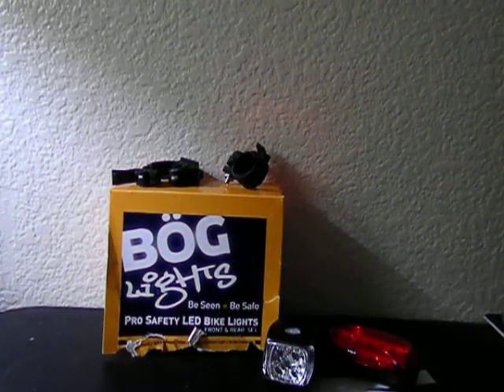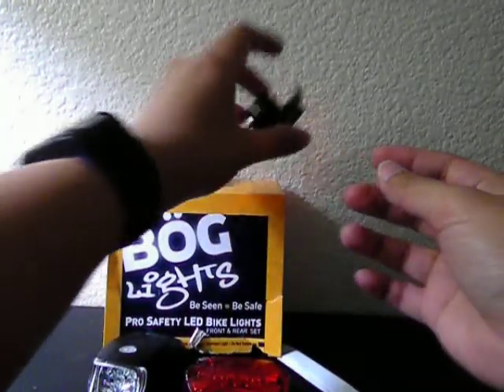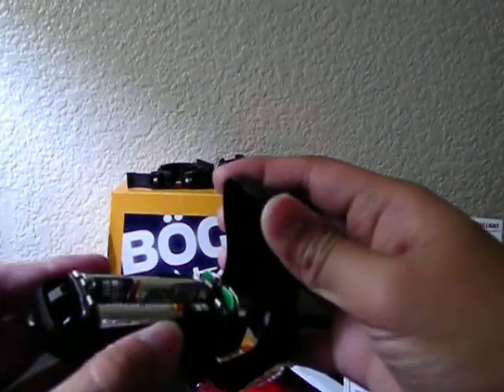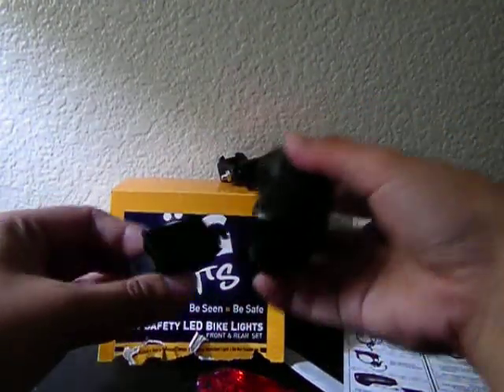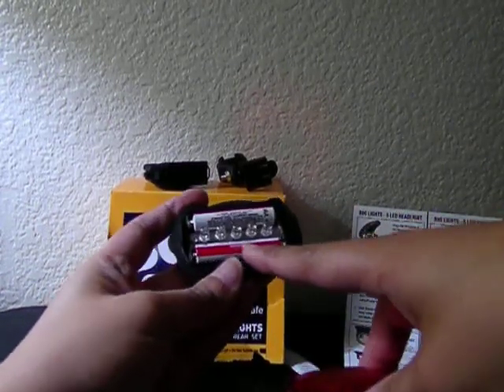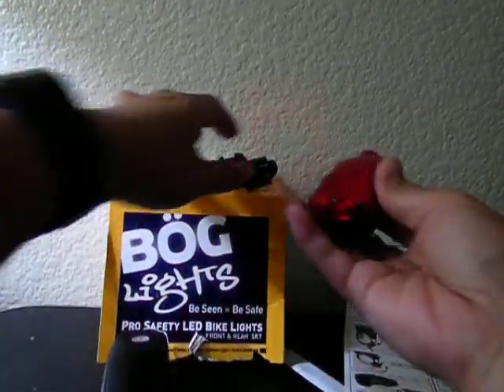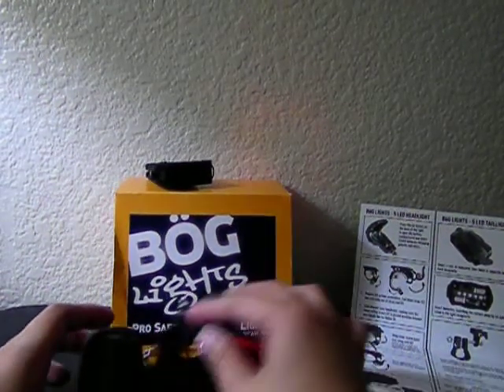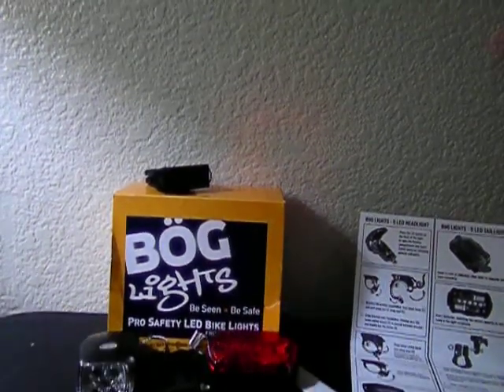BOG Lights Front and Rear Back LED Light Review